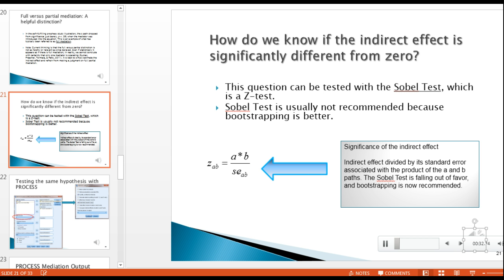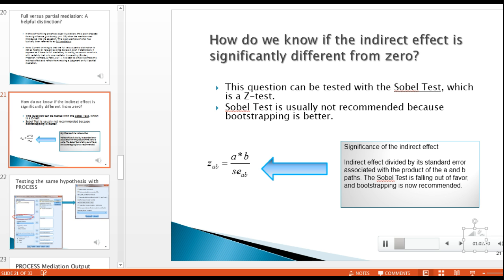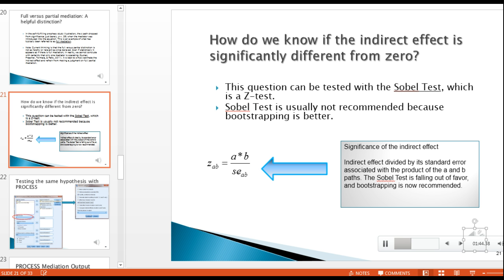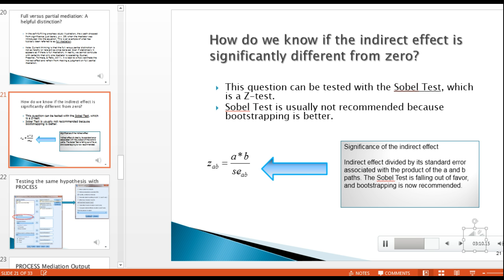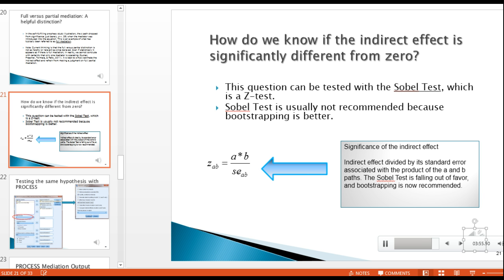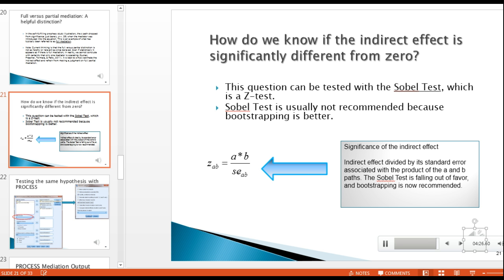CPY 7032 W7 Slide 21